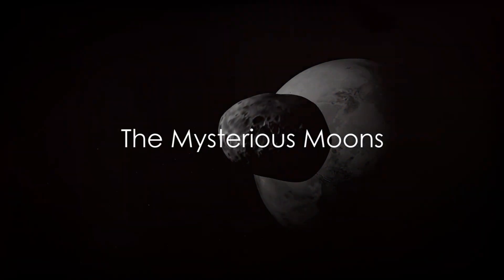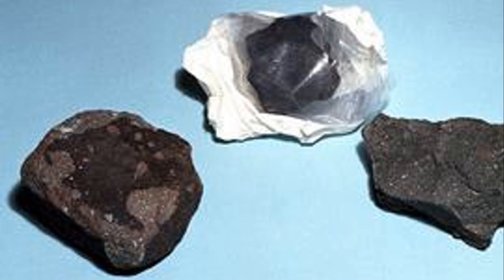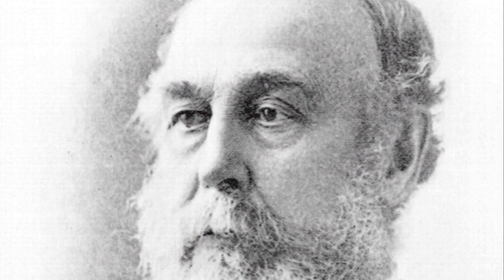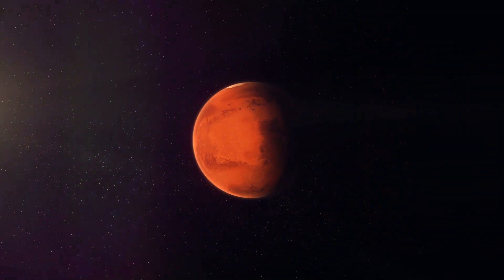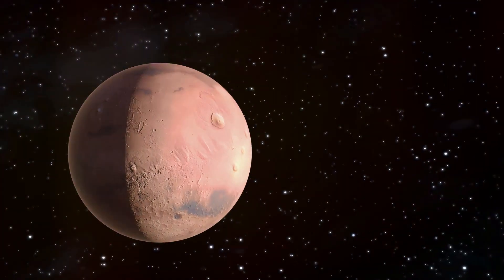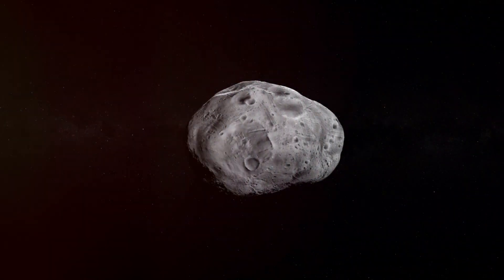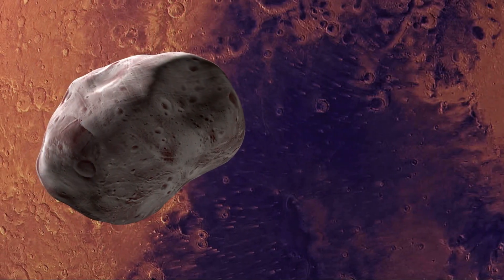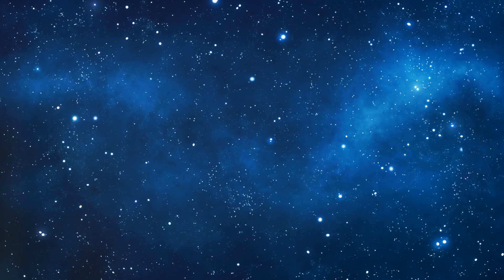Phobos Unveiled The Enigmatic Moon of Mars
Embark on a celestial odyssey as we unveil the mysteries of Phobos, the enigmatic moon of Mars. In the vast expanse of space, within our universe, Phobos stands as an amazing celestial wonder, a captivating member of our solar system's planetary family.

Join us on this cosmic journey through the galaxy, the Milky Way, and the planets that make up our celestial tapestry. Phobos, a small moon with a big story, takes center stage in our Space Odyssey, offering a unique window into the fascinating world of Martian exploration.

In this exploration and discovery of the Martian system, our Astronomy insights will delve into the peculiarities and characteristics that make Phobos a celestial wonder. As we unravel the mysteries surrounding Phobos, we'll showcase its role as a key player in our ongoing quest to understand the cosmos.

Phobos Unveiled: The Enigmatic Moon of Mars invites you to witness the celestial dance between Mars and its captivating moon. This video will be your guide to the astronomical wonders that await us beyond our home planet, providing a closer look at the marvels that define our place in the universe.